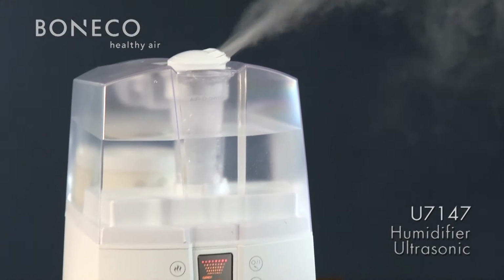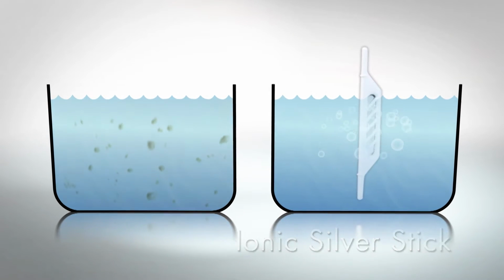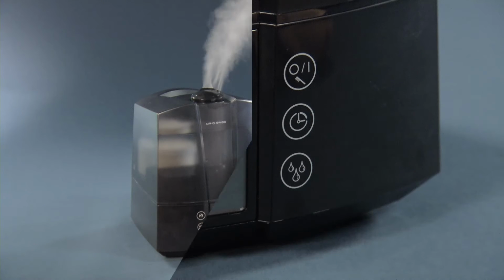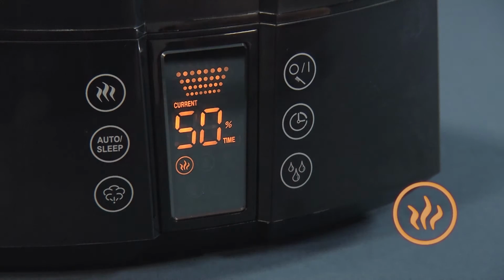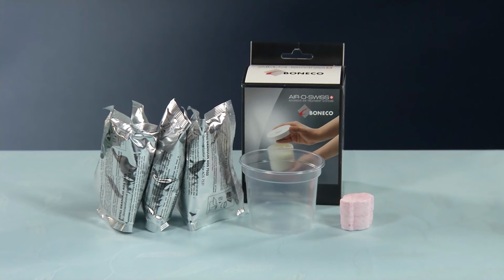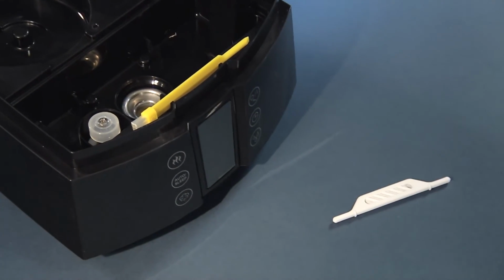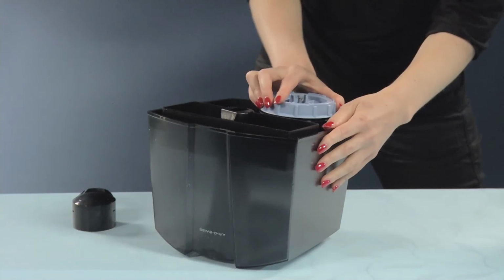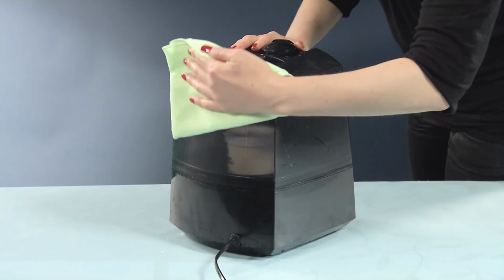Ultrasonic Humidifier U7147: Operation video of BONECO healthy air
Operation video of the Ultrasonic Humidifier U7147 from BONECO healthy air. The video shows how to put the device into service and how to operate and clean the unit to achieve the best possible air quality.